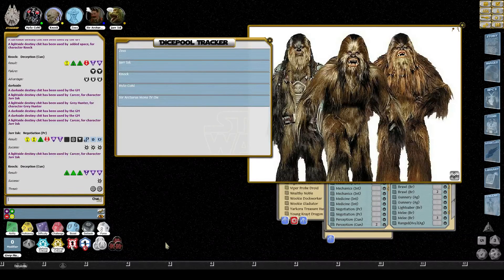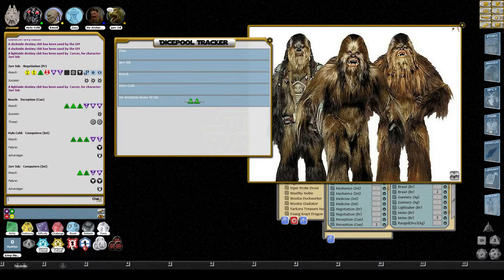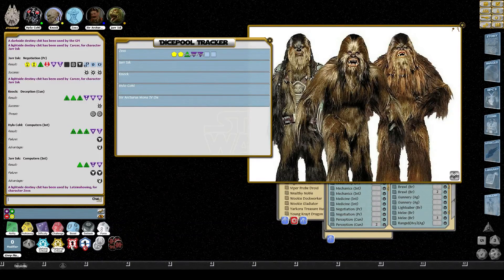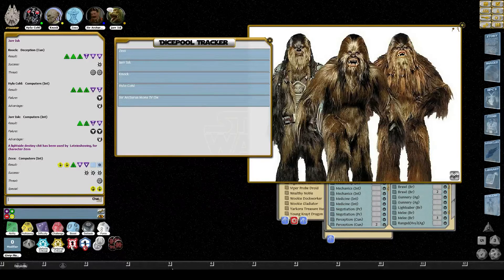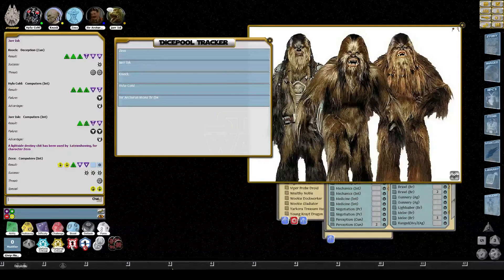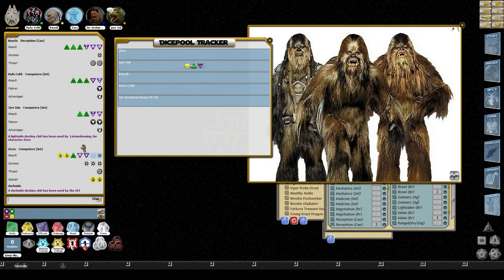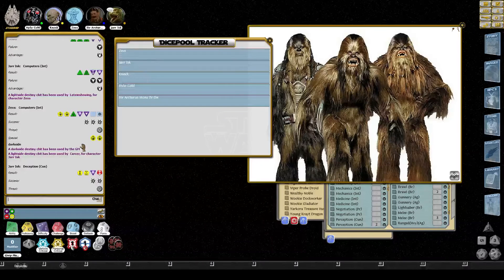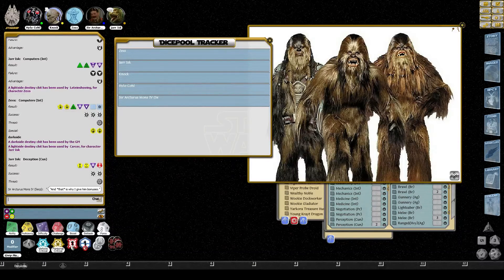Star Wars: Age of Rebellion: Session 2, Part 4 - Did that just happen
With THIS group?